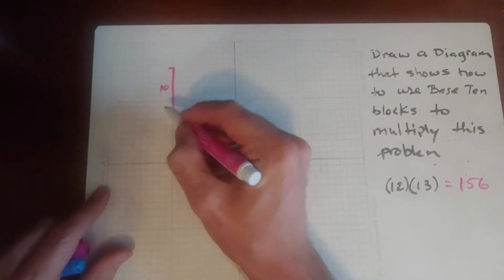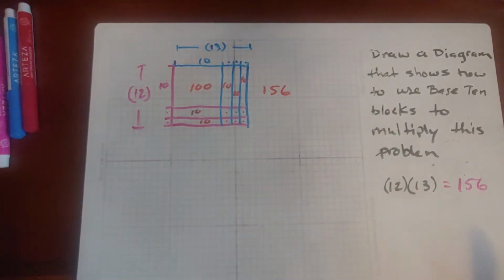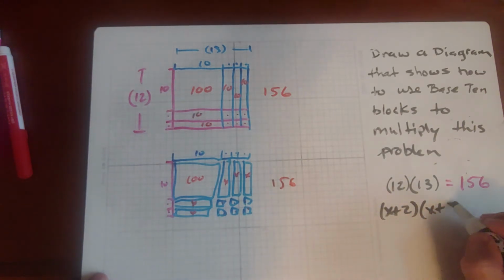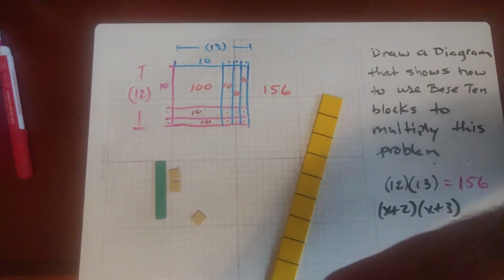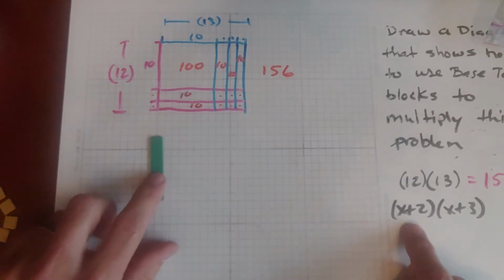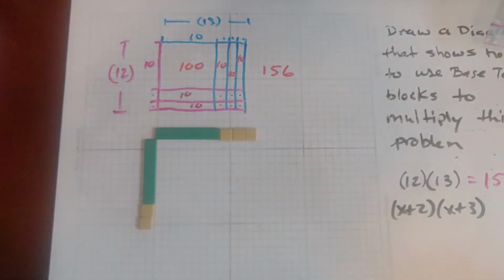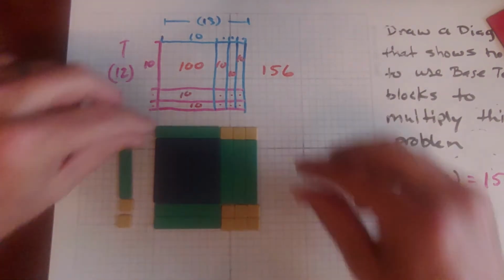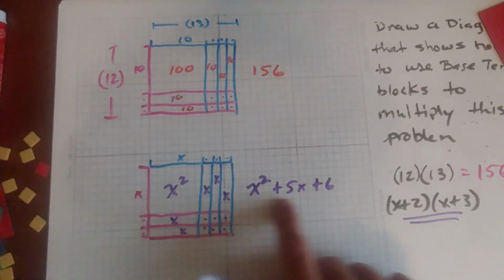301: Relate Mult to Base Ten Blocks and Alg Tiles